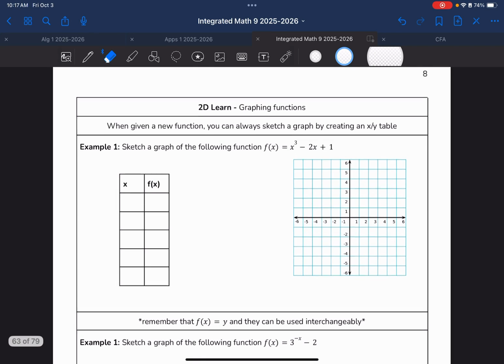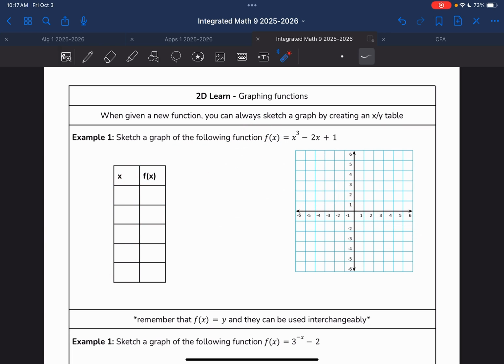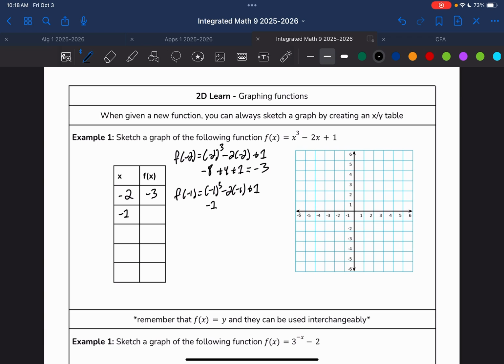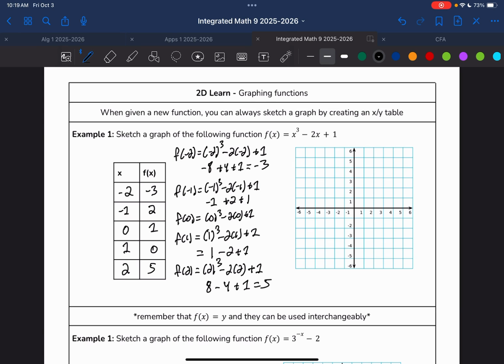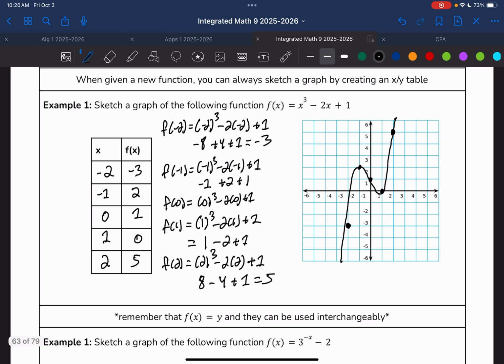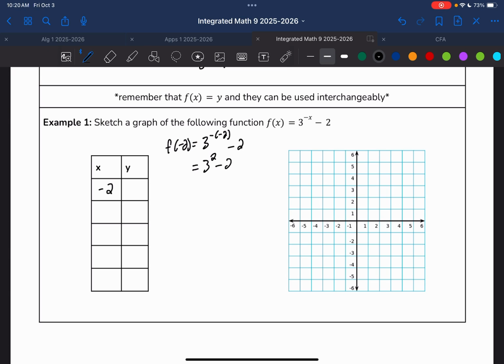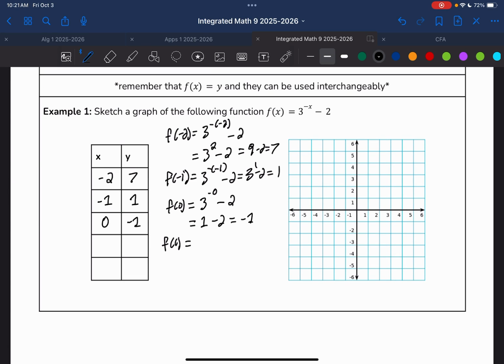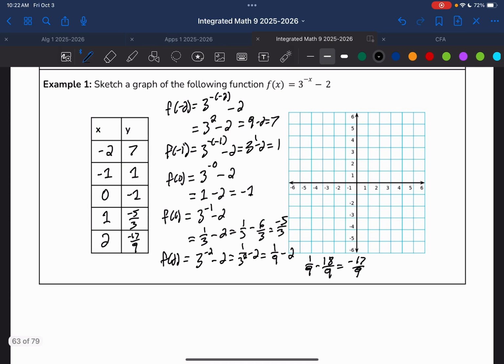Unit 2 Page 8 Notes Packet Videos - Integrated 9